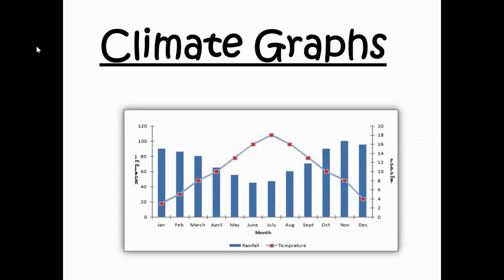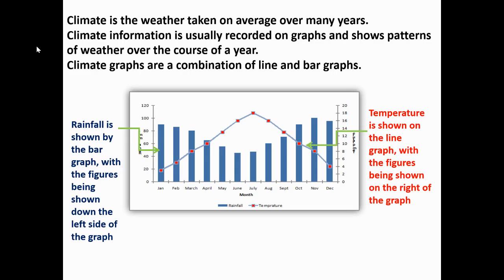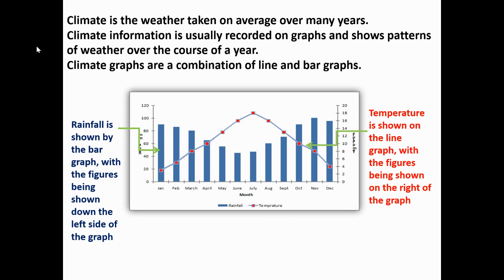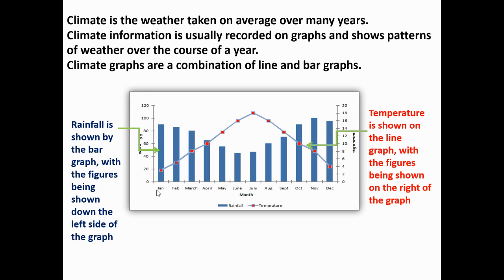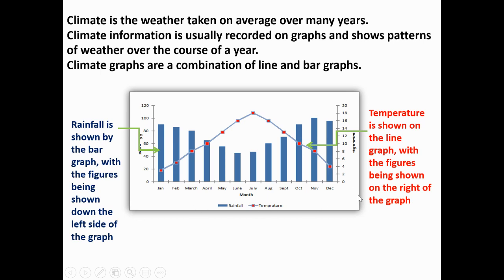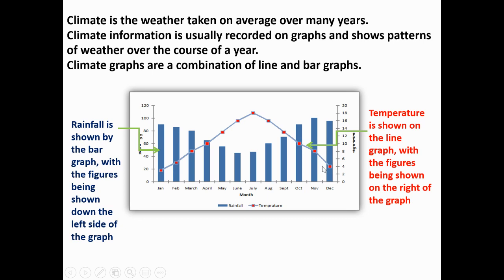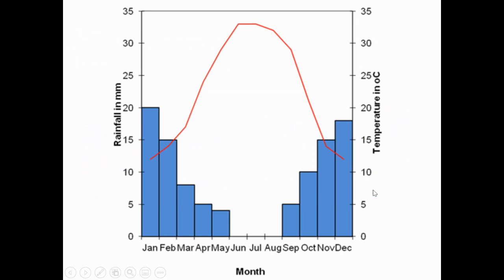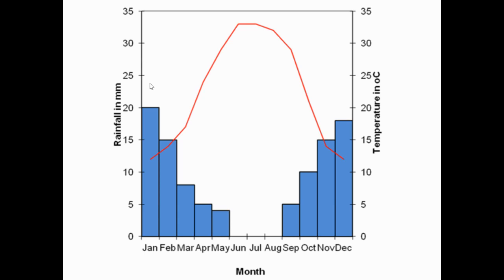Y7 Geography 21st April 2